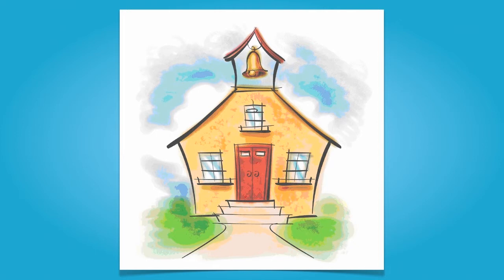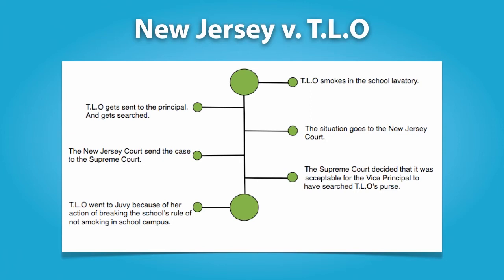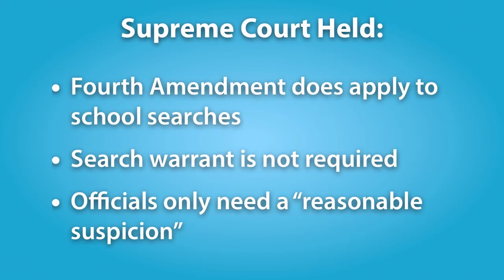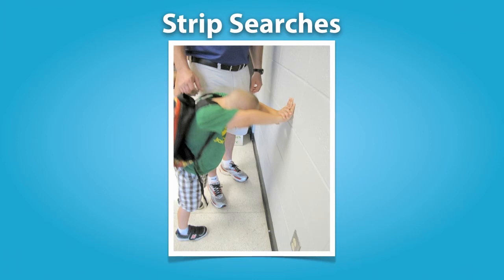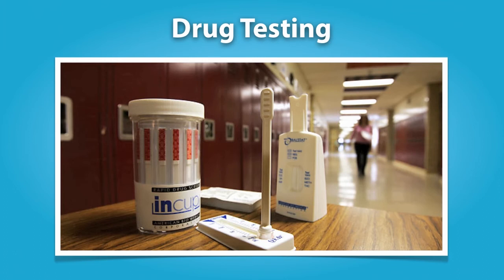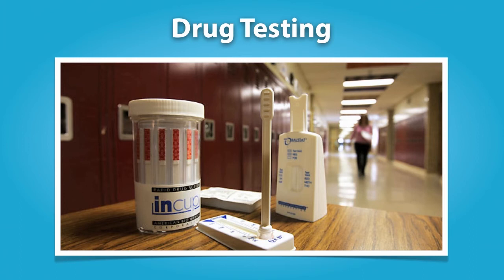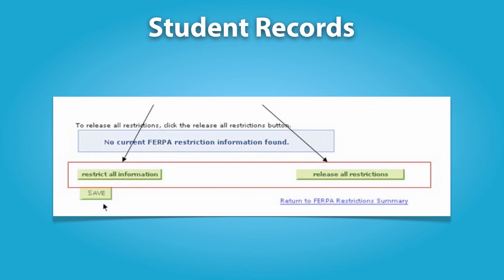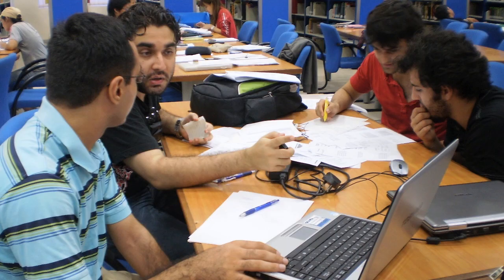Lecture 16 - School Privacy